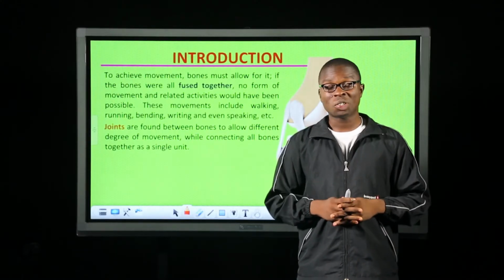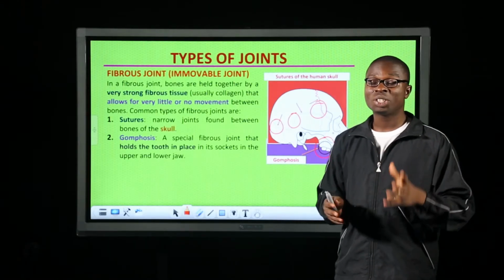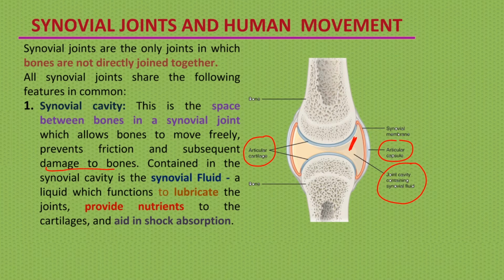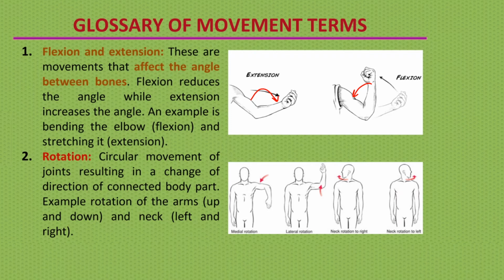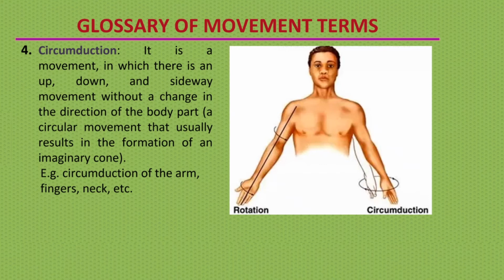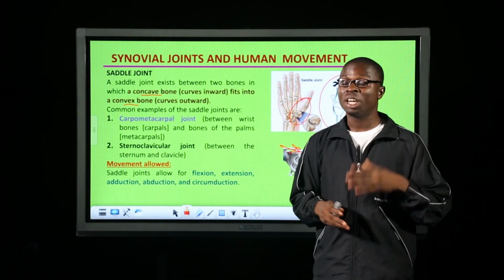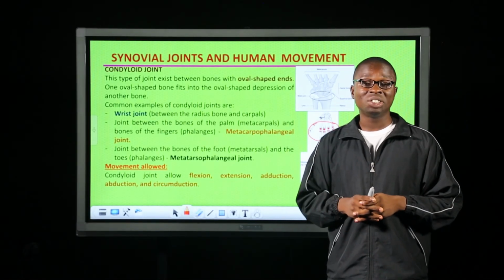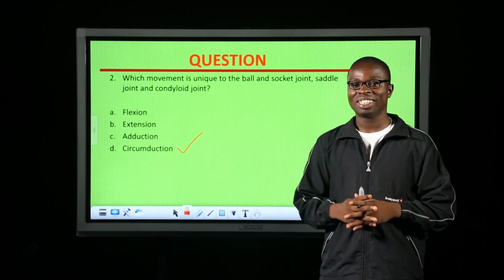Skeletal system -Part 3 (PHE SSS 1)